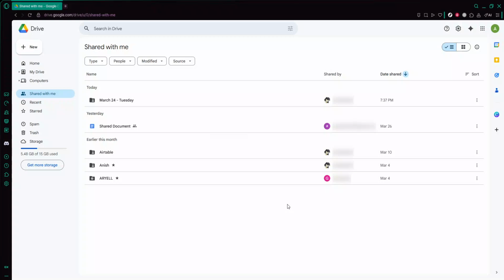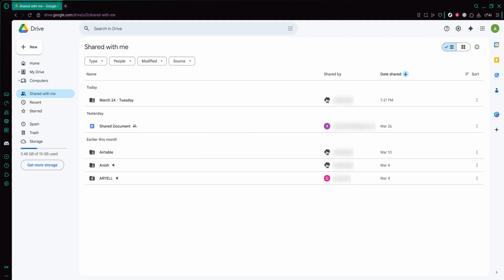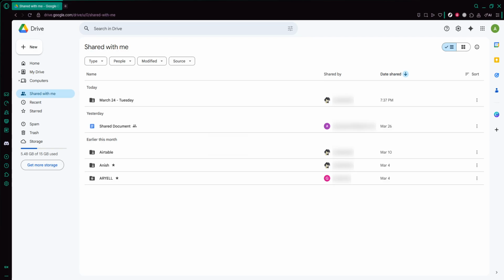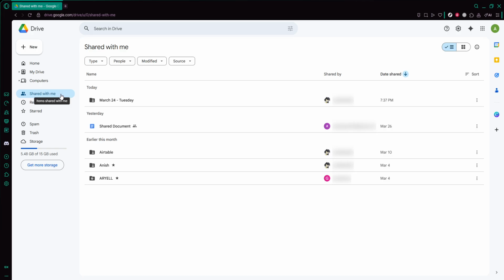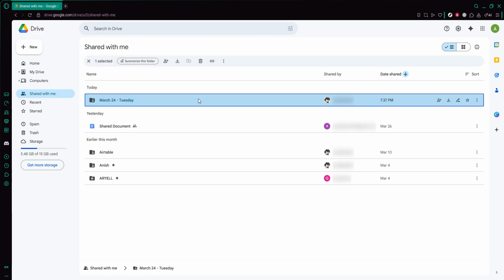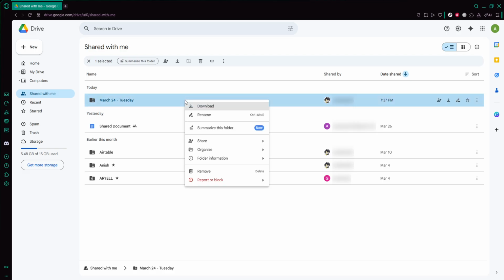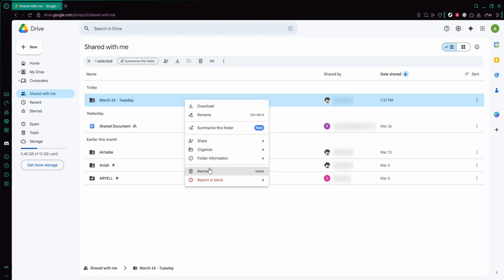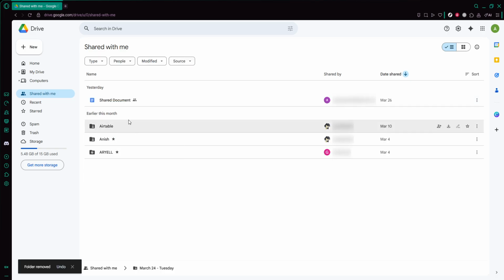How to Remove Folder Shared with you in Google Drive (Easiest Way)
In this video, we explore the process of removing folders shared with you in Google Drive, a vital skill for managing your cloud storage effectively. Whether you're looking to declutter or enhance your privacy, this tutorial provides you with clear steps to ensure your shared documents are organized according to your preferences.

By the end of this video, you will understand how to navigate Google Drive's sharing settings to remove unwanted folders. Watch till the end to make the most out of your Google Drive experience and maintain a clean workspace!